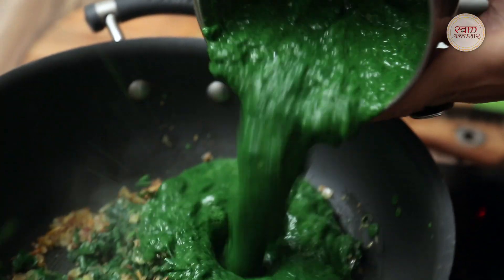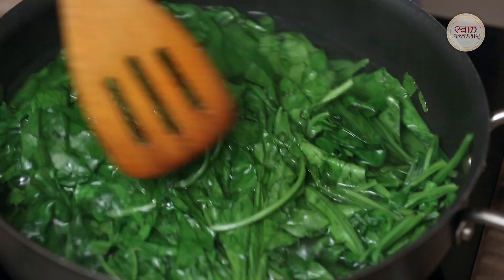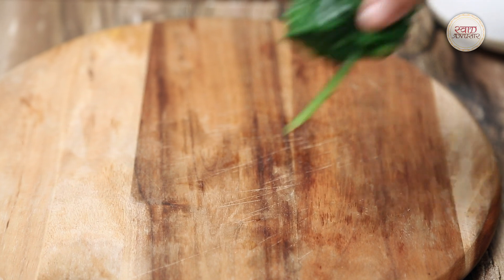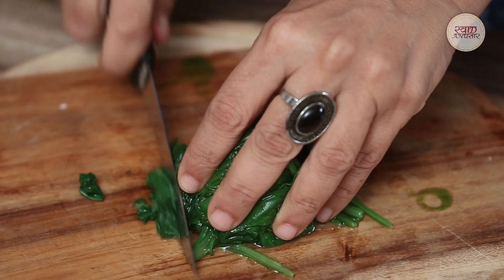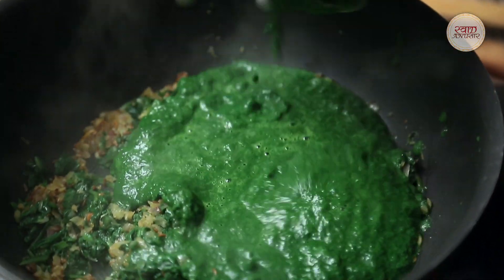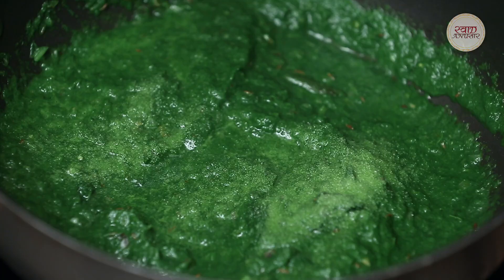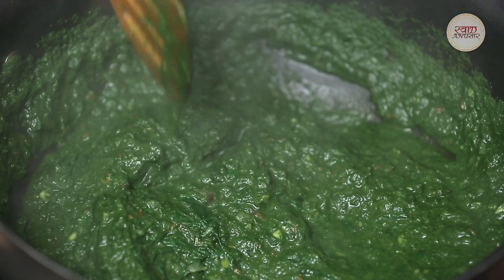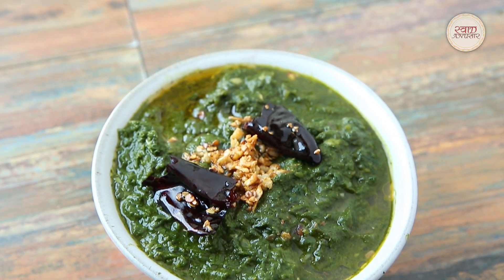लहसुनी पालक | Lasooni Palak Recipe In Hindi | How To Make Palak Ka Saag | Garlic Spinach Curry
लसुनी पालक | पालक लहसुन | Lasooni Palak Recipe | Lehsuni Palak Recipe In Hindi | Lehsun Palak Recipe In Hindi | Palak Ka Saag Recipe In Hindi | Garlic Spinach Curry Recipe In Hindi | Lehsuni Palak Ka Saag | Swaad Anusaar

हमारी शेफ जसलीन की साथ जानिए, लहसुनी पालक बनाने का तरीका।
Learn how to make Lasooni Palak with our chef Jasleen.

Dhaba Style Lehsuni Palak is a recipe for those who love the strong flavour of garlic because this recipe is made by adding lots of garlic. This recipe of Lehsuni Palak is very easy to make with the least ingredients.

Ingredients :
(Serves 2)

For Cooking Spinach:
- 1 1/2 Bundle Spinach
- Cold Water

For Spinach Puree:
- Cooked Spinach
- Spinach Water

- 2 tbsp Oil
- 1 tbsp Cumin seeds
- 1 Green chilli (slit)
- 1 tbsp Garlic (chopped)
- 1 Onion (chopped)

- Chopped Spinach
- Pureed Spinach
- Salt
- 1 tsp Red Chilli Powder
- 1 1/2 tsp Coriander Seed Powder

For Tadka:
- 1 1-2 tsp Ghee
- 1 tsp Garlic
- 1 Dried Red Chilli

Host: Chef Jasleen
Copyrights: REPL